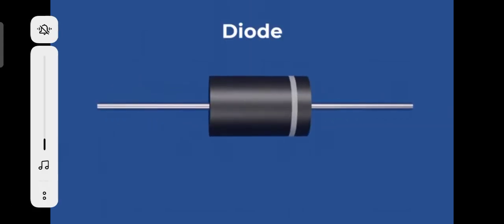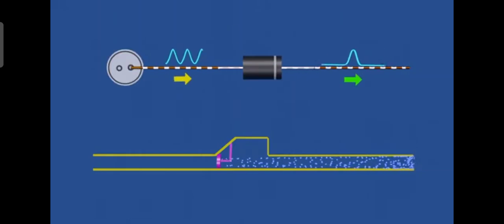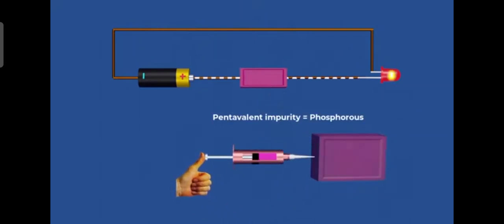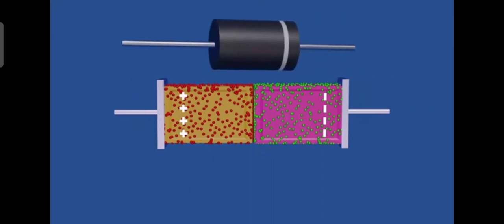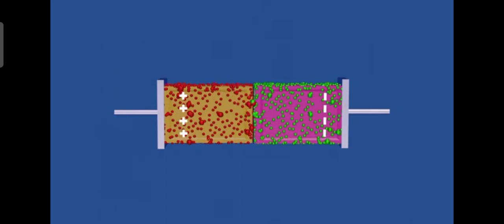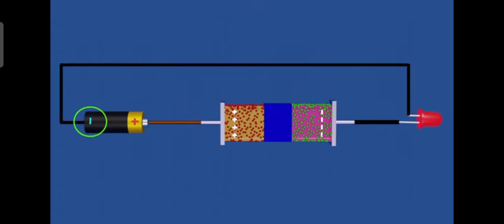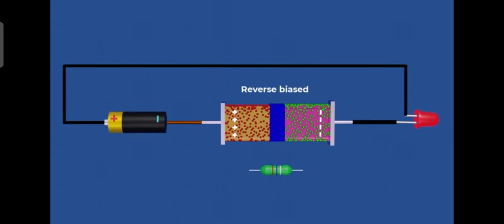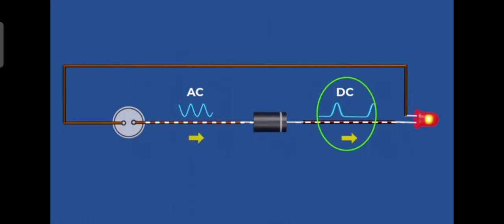PN JUNCTION DIODE WORKING ANIMATION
It clearly shows diode working principle in Animation.